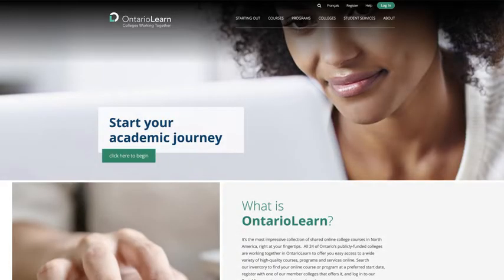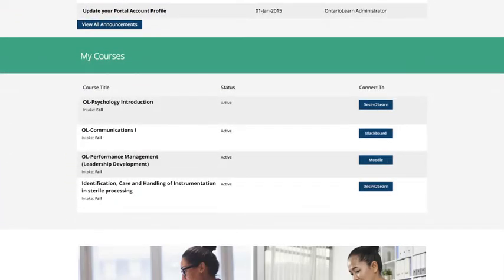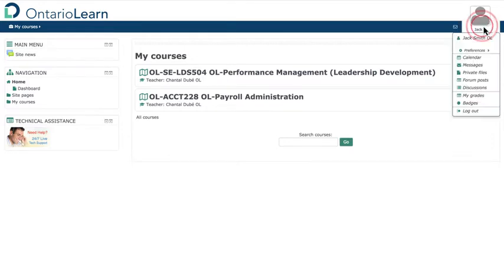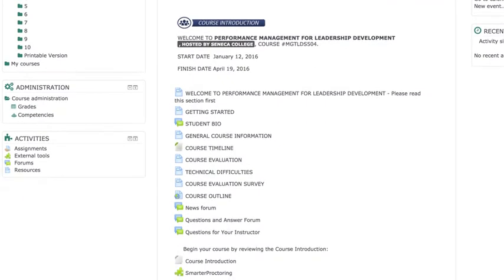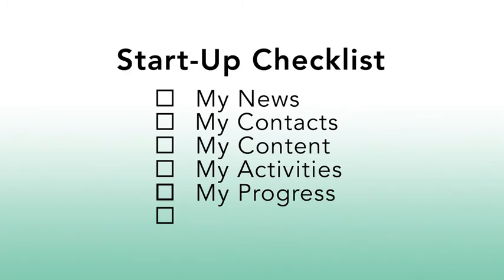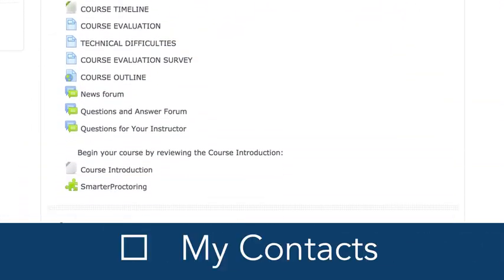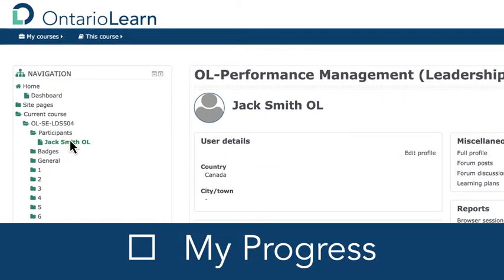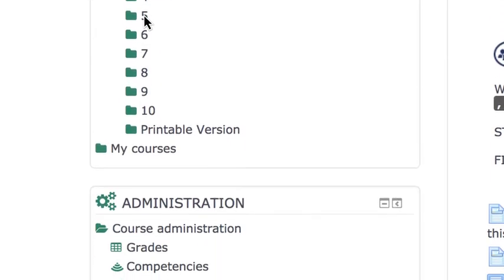Getting Started with OntarioLearn and Moodle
When you take a course with OntarioLearn, the host college will deliver it using one of three main Learning Management Systems (LMS).  Let's take a look at one of them, Moodle in the course hosted by Seneca College: OL- Performance Management.